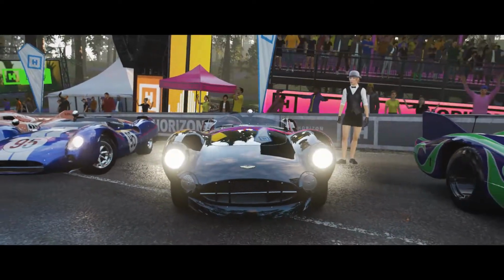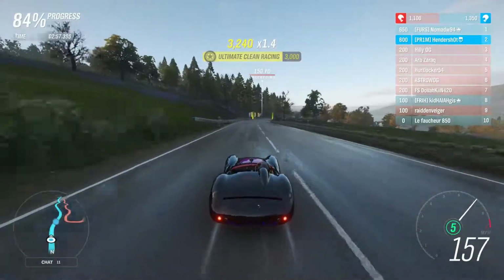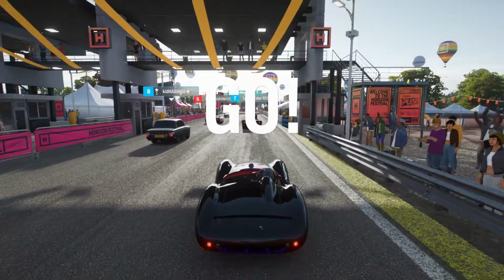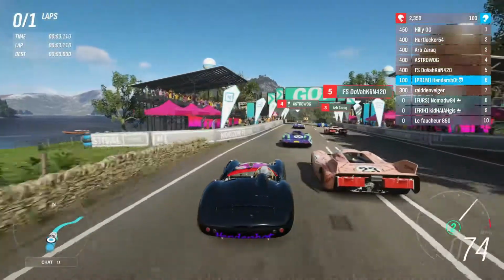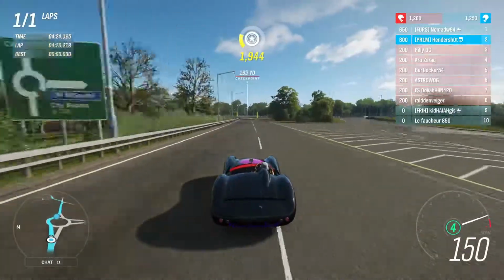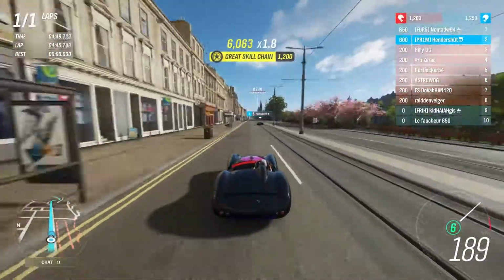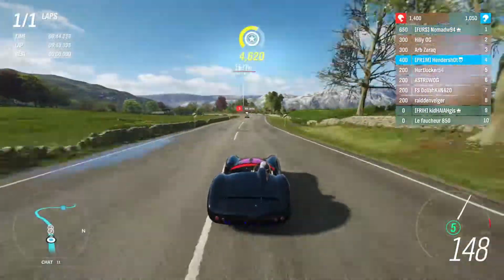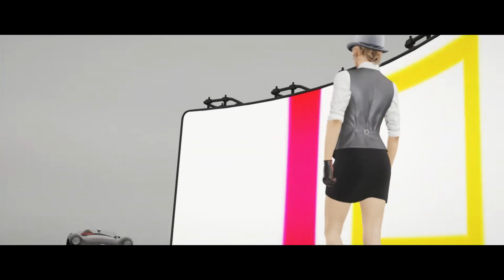Forza Horizon 4 - The Pink Pig - Series 13 Spring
Here piggy piggy.
Spring in Forza Horizon 4 sees us compete against little piglets in this massive co-op championship.
Again I did not take an obvious car to run this week's trial, where the third race was a big surprise.